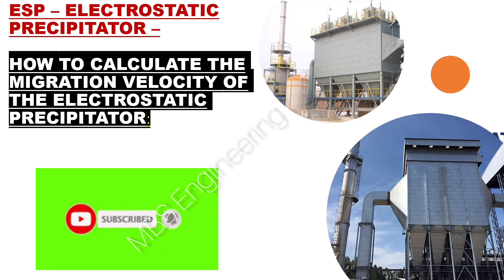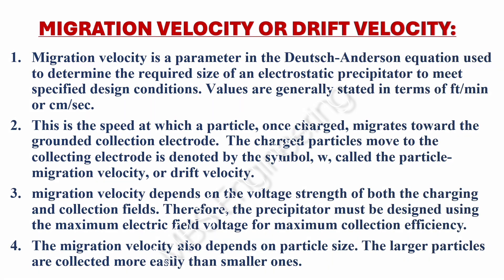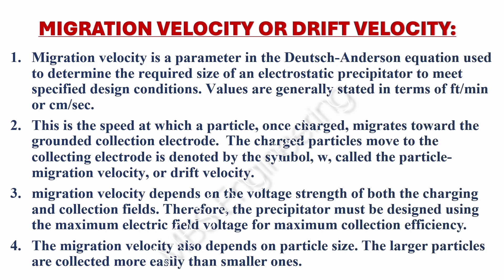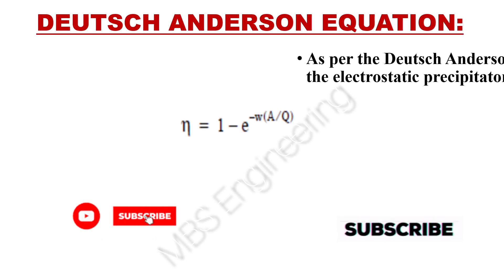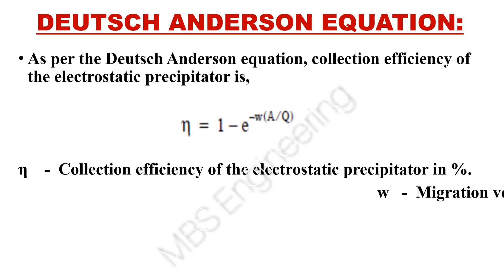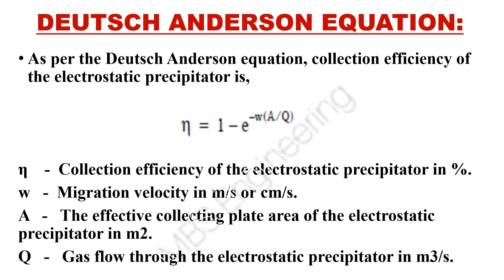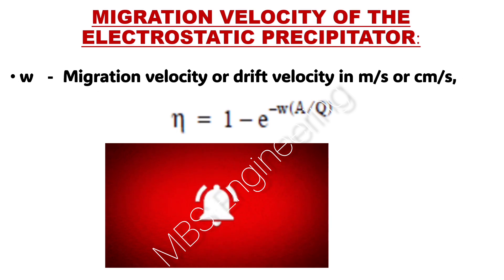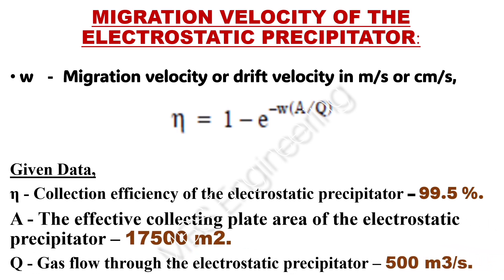ESP MIGRATION VELOCITY / DRIFT VELOCITY / HOW TO CALCULATE / ELECTROSTATIC PRECIPITATOR / POLLUTION/